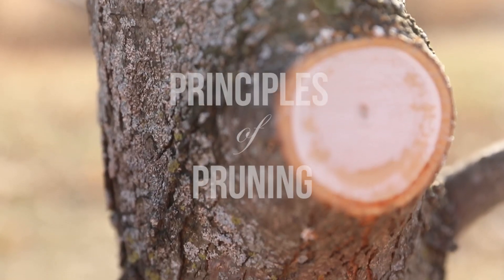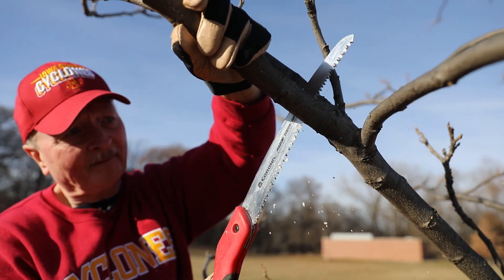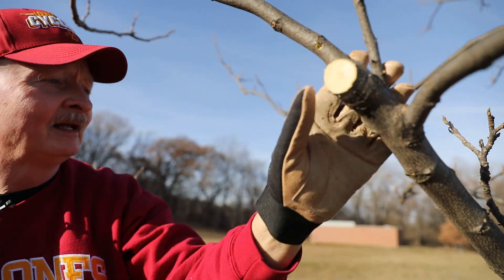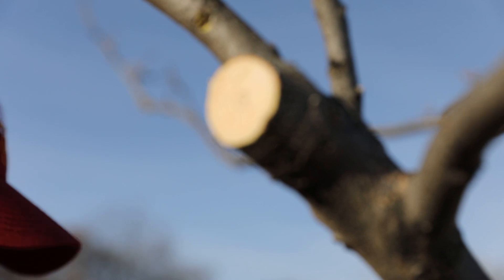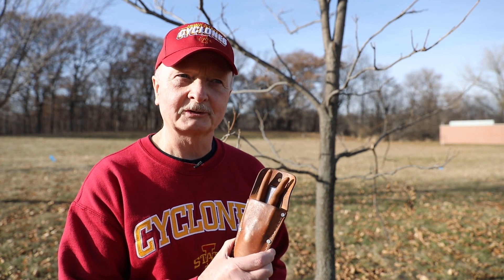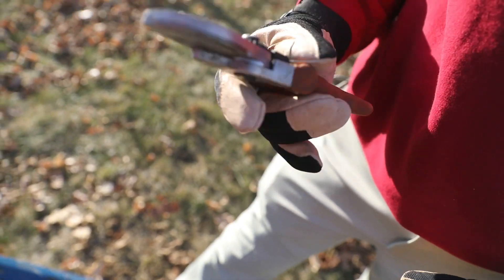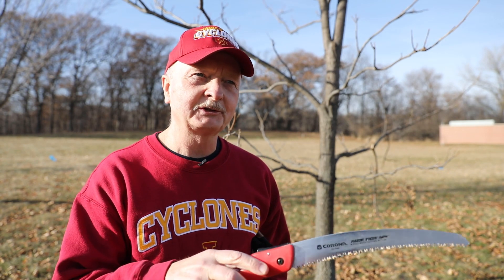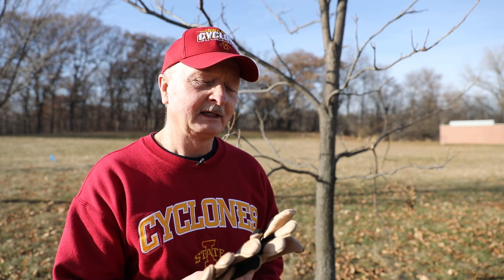Principles of Pruning - When & Why to Prune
0:00 Removal of Plant Parts for Specific Purpose
0:35 Envision
0:54 When to Prune
1:20 Pruning & Raising Children?
1:40 Safety
2:03 Equipment

The principles of pruning is a new video series from the Integrated Pest Management Program with Iowa State University Extension and Outreach. This series will give you the knowledge and instruction to safely and expertly prune your shade trees. In this first video Dr. Jeff Iles (Iowa State University) discusses why it is important to prune, when it should be done and shows what tools you will need to be successful.